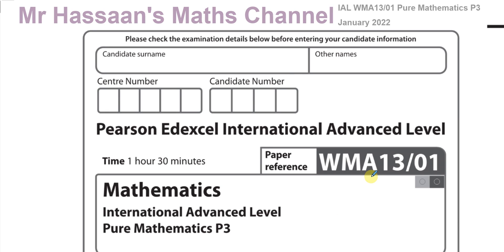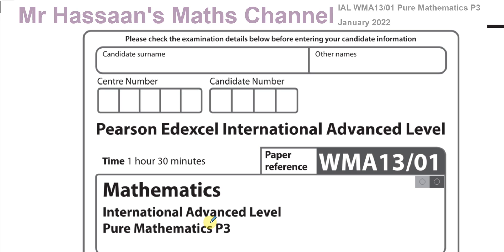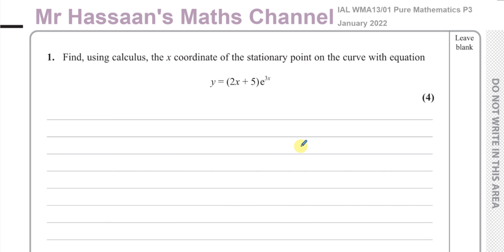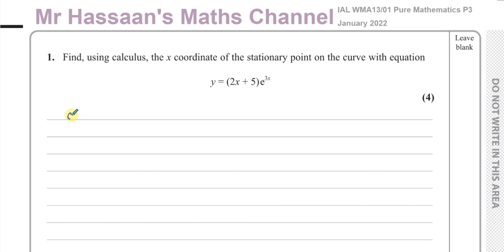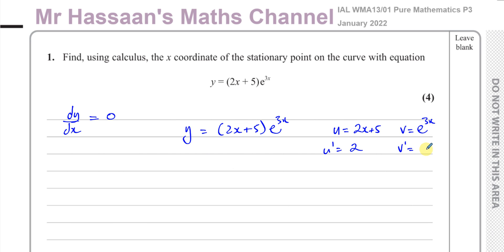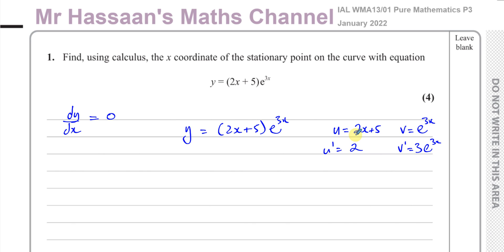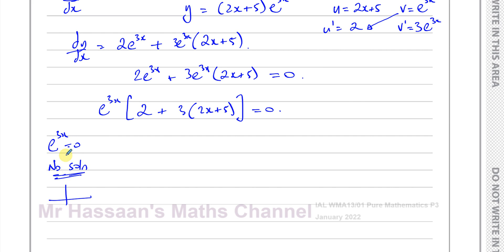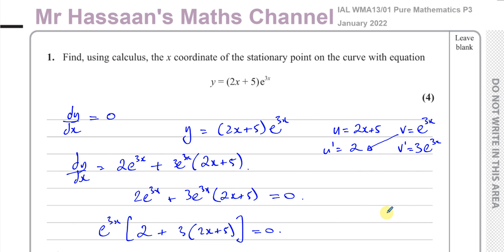WMA13/01 IAL (Edexcel) P3 January 2022, Q1, Differentiation, Stationary Points